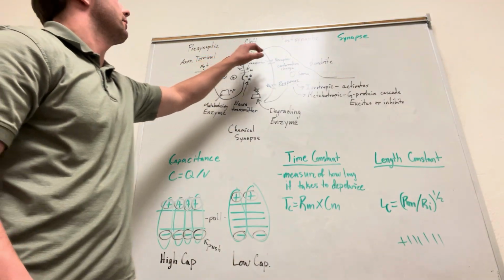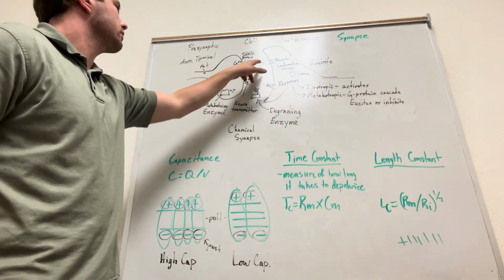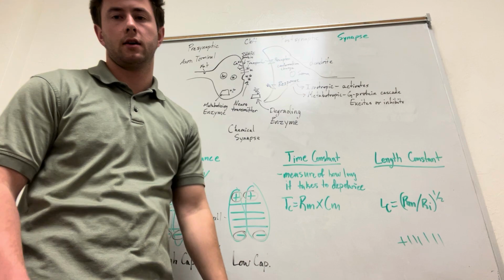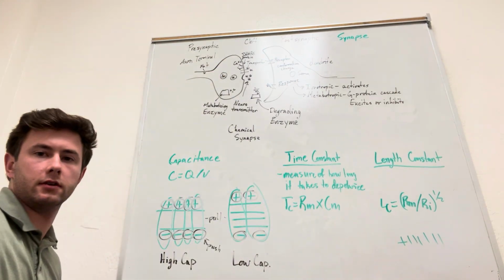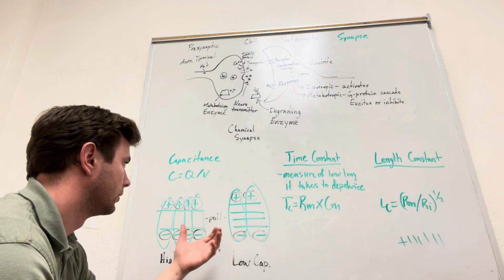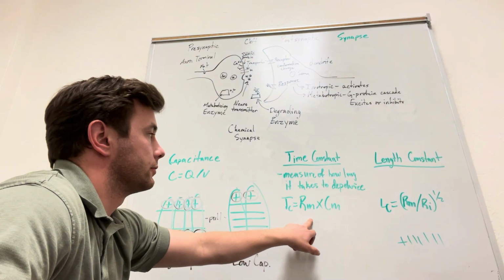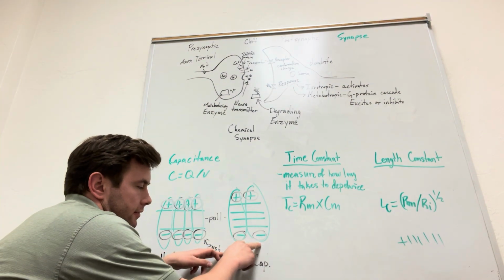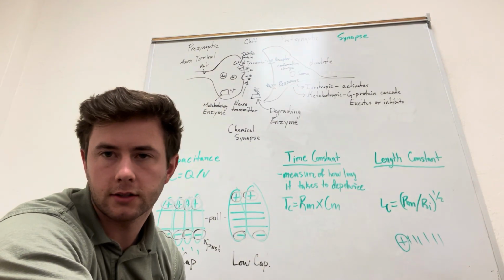Synapse Anatomy, Capacitance, Length Constant, Time Constant